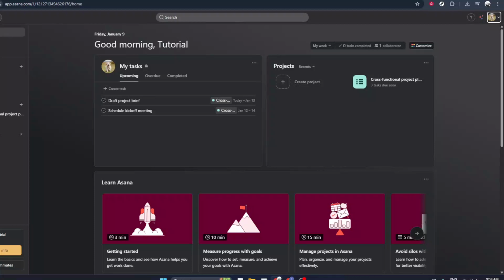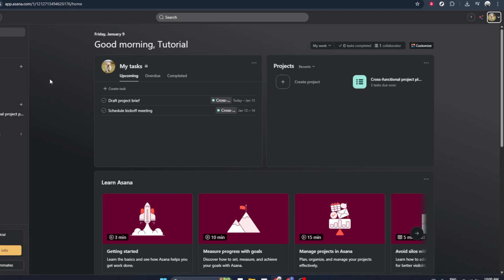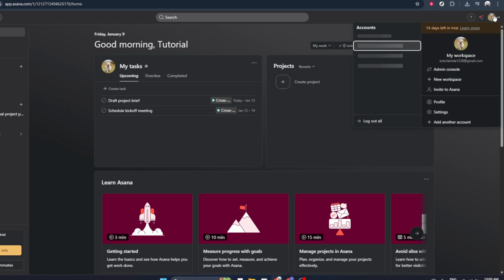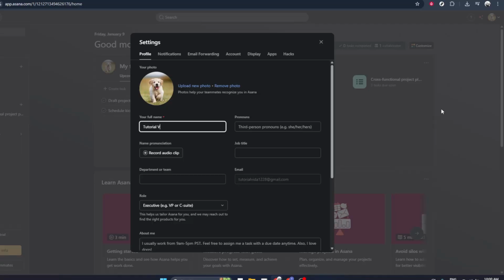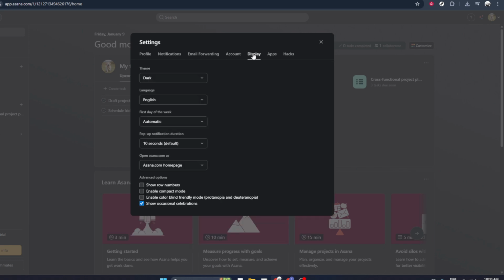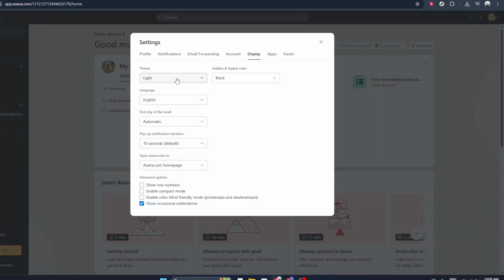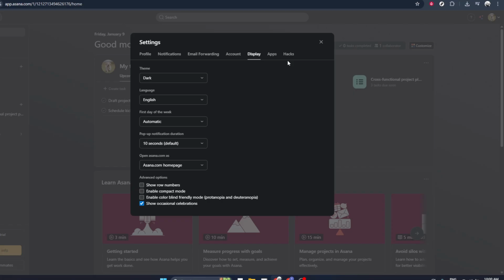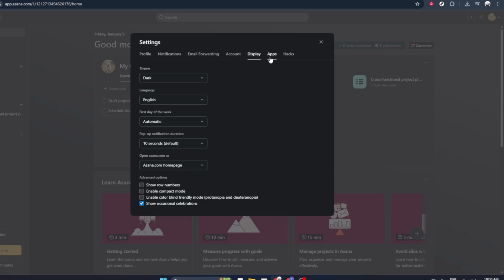How to Enable Dark Mode in Asana | Quick Guide 2026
In this video, you’ll learn how to enable dark mode in Asana to reduce eye strain and customize your workspace. Follow along as I walk you through the settings so you can switch to dark mode quickly and improve your Asana experience.